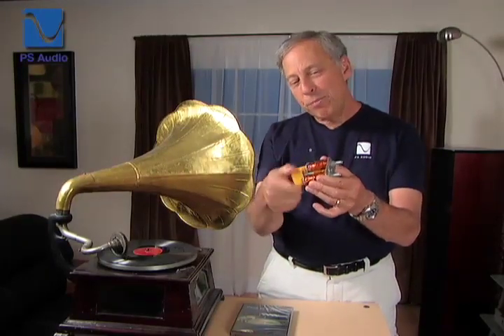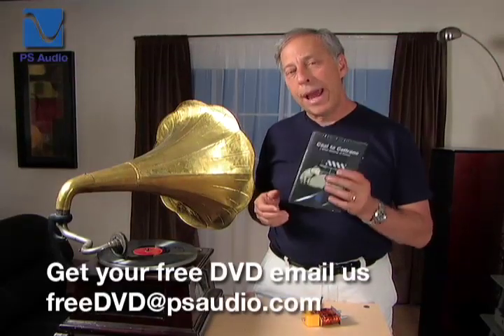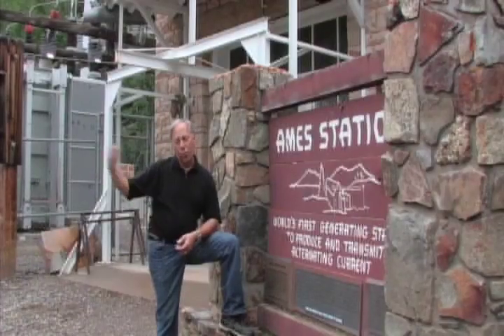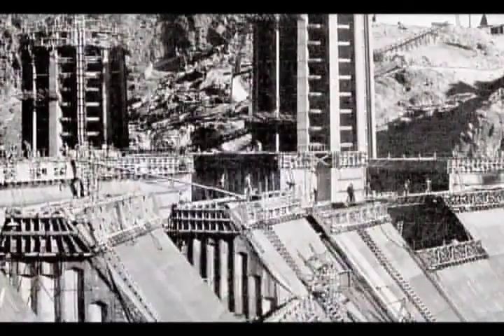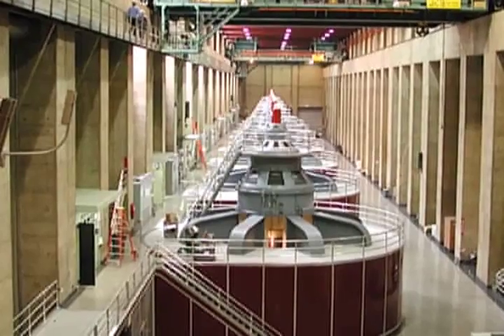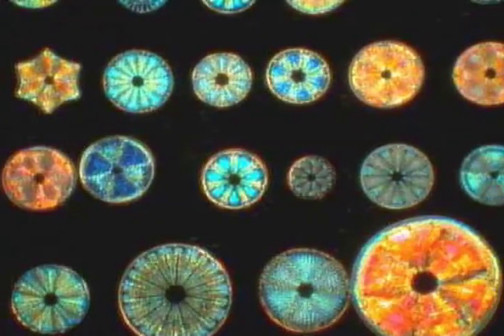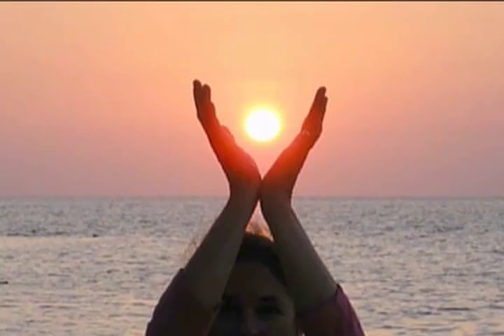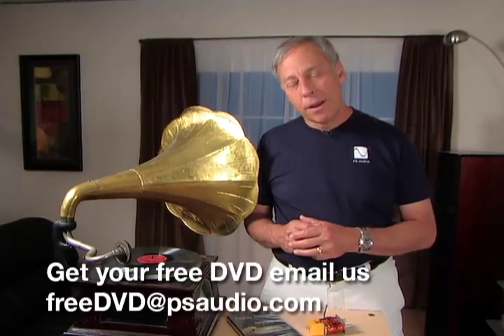Hoover dam and power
Find out how a simple magnet and a coil of wire changed the world forever.  A preview of the fascinating discoveries that lead to electrical energy in your home powering your AV system.  30 minutes of commentary by world famous audio reviewers, 1 hour long story.